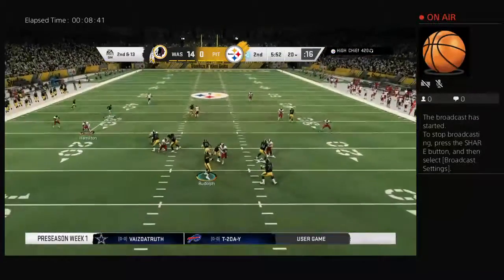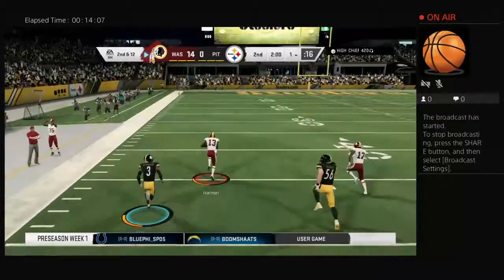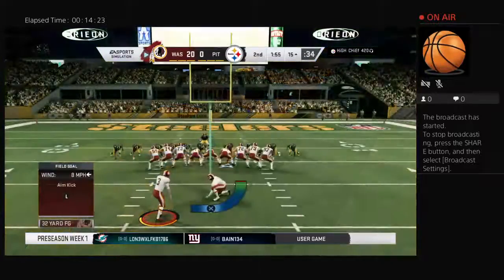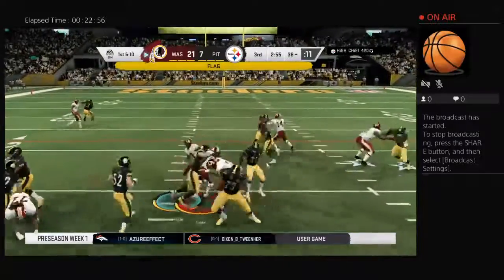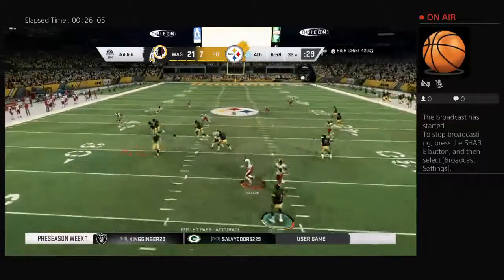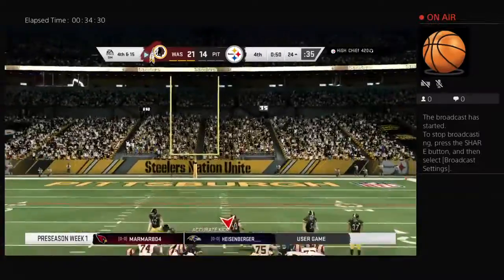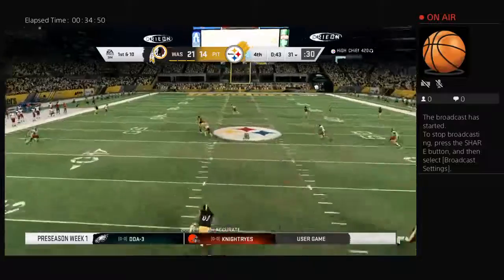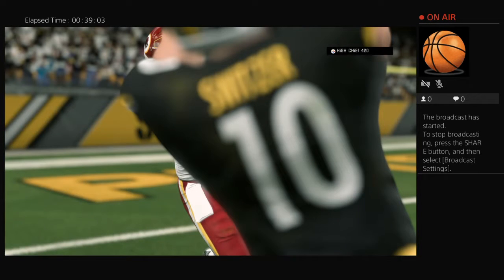antdiddy28's Live PS4 Broadcast